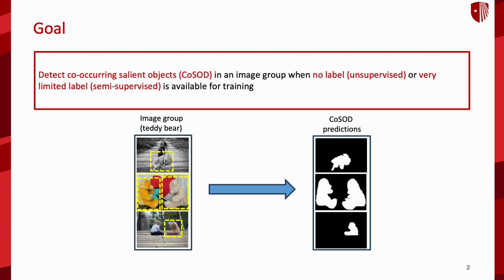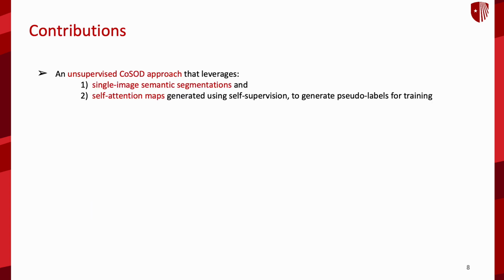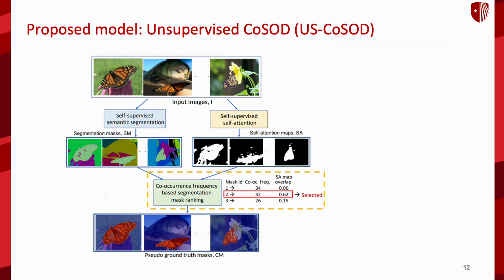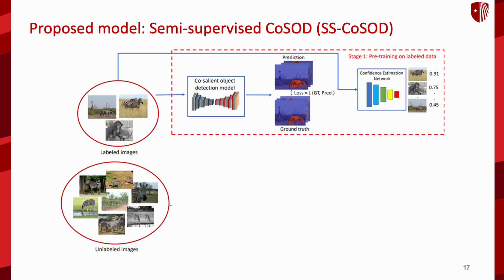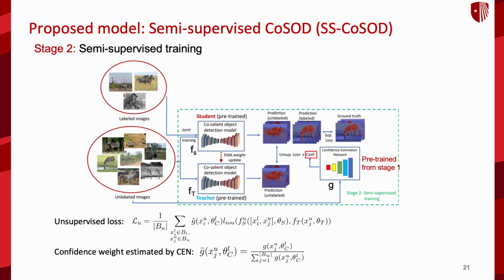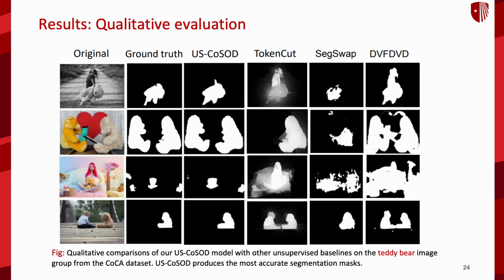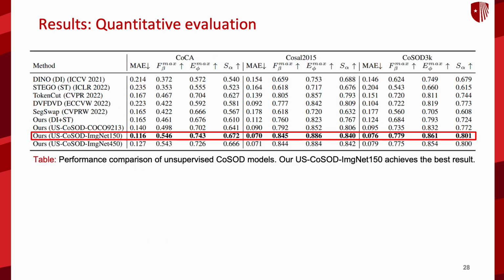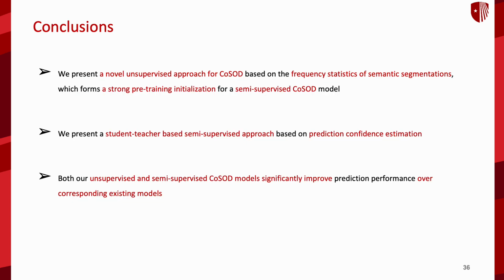Unsupervised and Semi-Supervised Co-Salient Object Detection via Segmentation Frequency Statistics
Authors: Souradeep Chakraborty; Shujon Naha; Muhammet Bastan; Amit Kumar K. C.; Dimitris Samaras
 Description: In this paper, we address the detection of co-occurring salient objects (CoSOD) in an image group using frequency statistics in an unsupervised manner, which further enable us to develop a semi-supervised method. While previous works have mostly focused on fully supervised CoSOD, less attention has been allocated to detecting co-salient objects when limited segmentation annotations are  available for training. Our simple yet effective unsupervised method US-CoSOD combines the object co-occurrence frequency statistics of unsupervised single-image semantic segmentations with salient foreground detections  using self-supervised feature learning. For the first time, we show that a large unlabeled dataset e.g.  ImageNet-1k can be effectively leveraged to significantly improve unsupervised CoSOD performance. Our unsupervised model is a great pre-training initialization for our semi-supervised model SS-CoSOD, especially when very limited labeled data is available for training. To avoid propagating erroneous signals from predictions on unlabeled data, we propose a confidence estimation module to guide our semi-supervised training. Extensive experiments on three CoSOD benchmark datasets show that both of our unsupervised and semi-supervised models outperform the corresponding state-of-the-art models by a significant margin (e.g., on the Cosal2015 dataset, our US-CoSOD model has an 8.8% F-measure gain over a SOTA unsupervised co-segmentation model and our SS-CoSOD
model has an 11.81% F-measure gain over a SOTA semi-supervised CoSOD model).